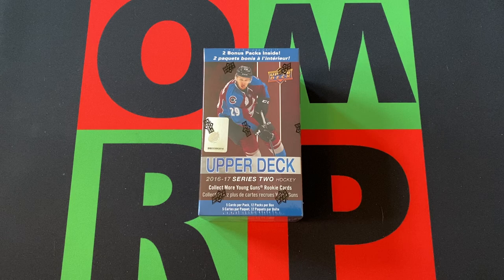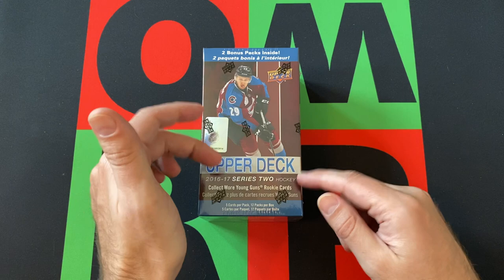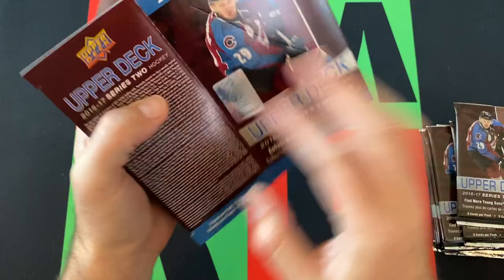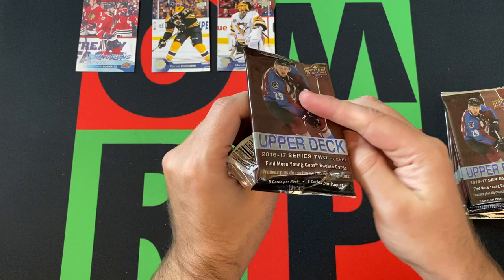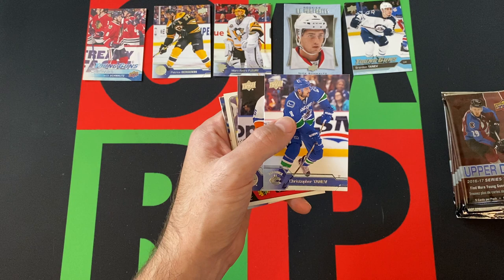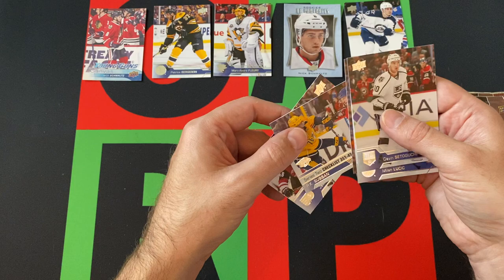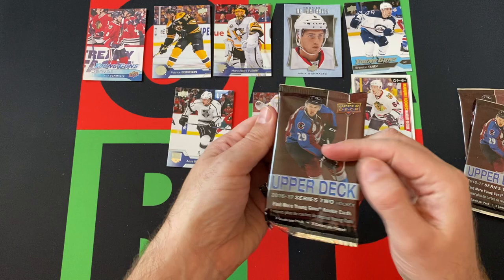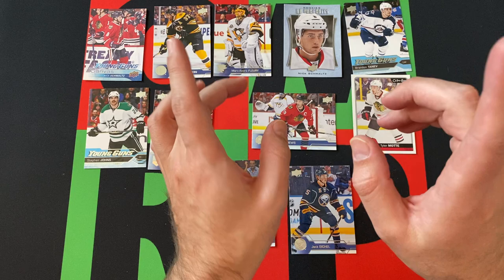Blast Off Monday: 2016-17 Upper Deck NHL Hockey Series 2 NHL Hockey Blaster Box! 🥅🏒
Blast Off Monday continues with some NHL Hockey and a blaster box of 2016-17 Upper Deck Series 2! Check it out to see if I can pull anything cool and then come back next week for another Blaster Box!